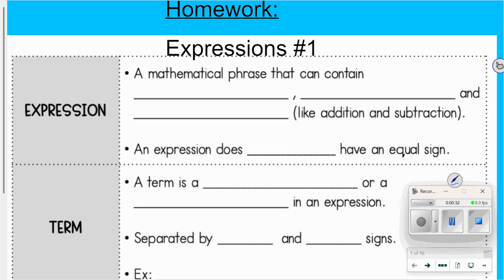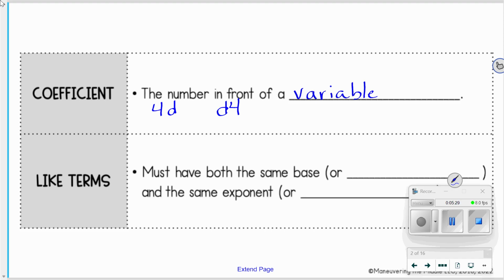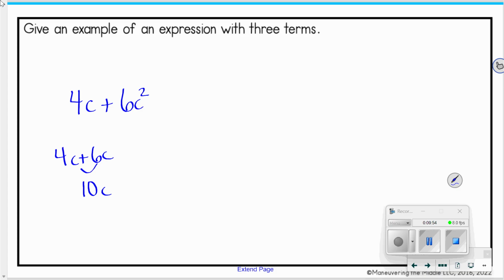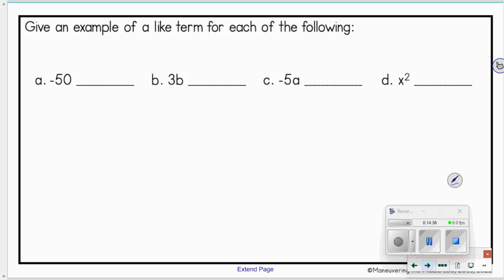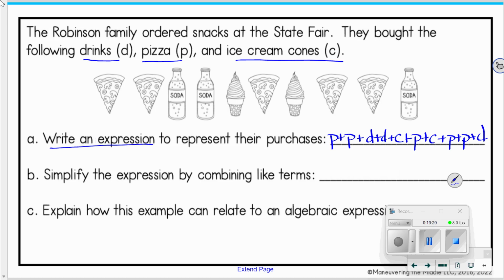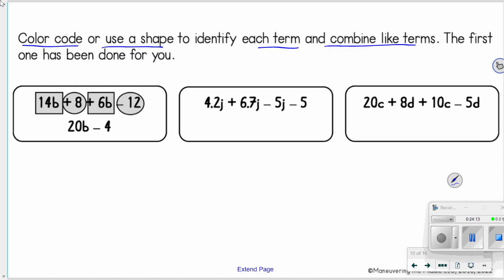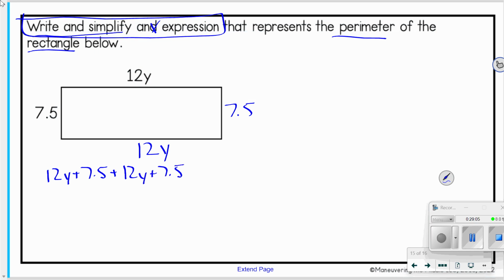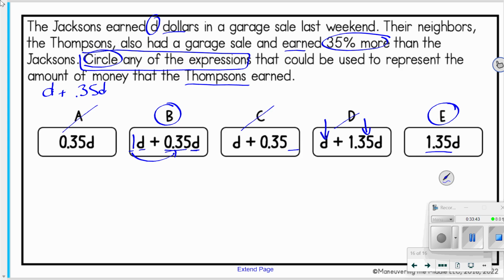KMS 7th Grade Math/Accelerated 7-8 Math - Expressions #1 - Simplifying Expressions